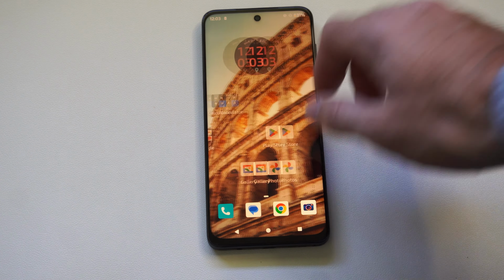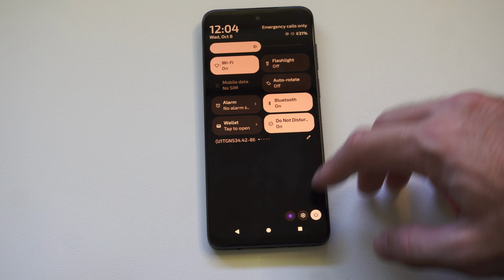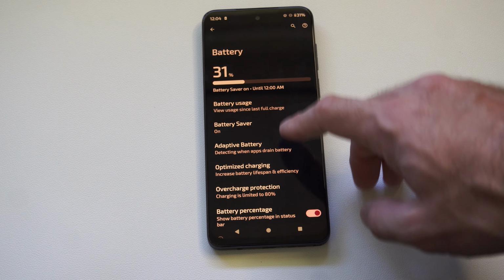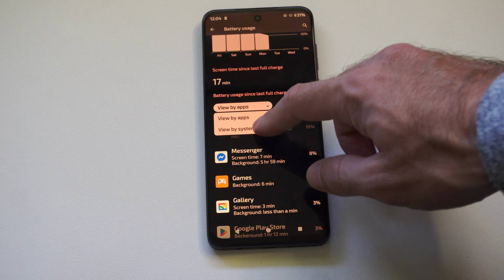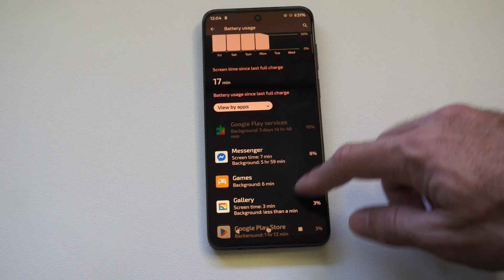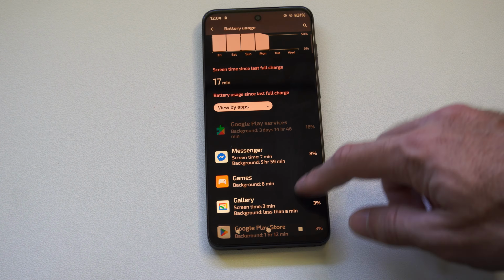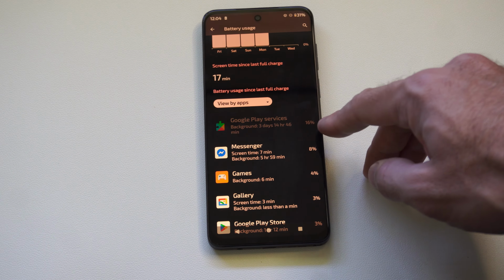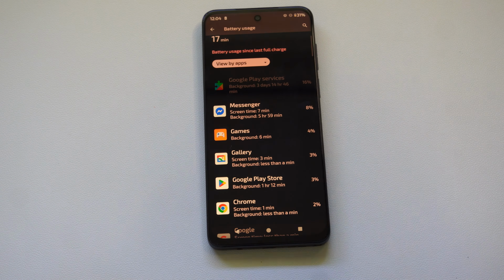How to View your Battery Usage & Apps using Battery on Motorola Phone (Android Tutorial)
You can easily view your battery usage and see which apps are consuming the most power on your Motorola phone through the standard Android Settings menu.

The exact steps and screen names may vary slightly depending on your specific Motorola model and the version of Android it is running, but the general process is as follows:

Steps to View Battery Usage by App
Open Settings:

Find and tap the Settings app icon on your Home screen or App Drawer.

Alternatively, swipe down from the top of the screen twice to open the full Quick Settings menu, and then tap the **gear icon (
2
 699) ** to open Settings.

Go to Battery:

Scroll down and tap on Battery (or sometimes Battery and device care followed by Battery).

View Usage Details:
Look for an option like Battery usage or View details and tap on it.
Analyze App Usage:

You will see a graph showing your battery level over time and a list of apps below it.

The list is typically sorted with the apps that have used the most battery power at the top. This is how you identify the "power-hungry offenders."

The usage data is often displayed for the "Last 24 hours" or "Since last full charge."